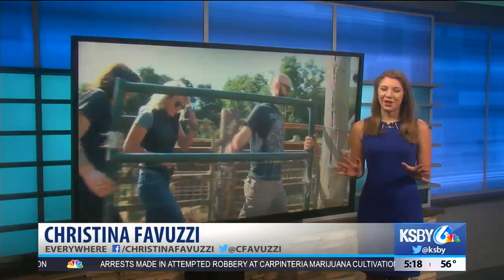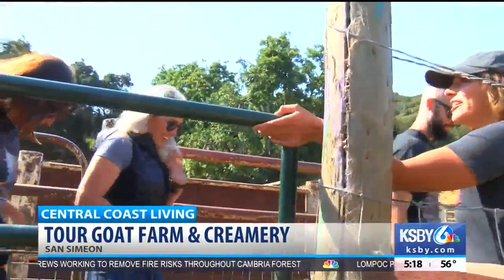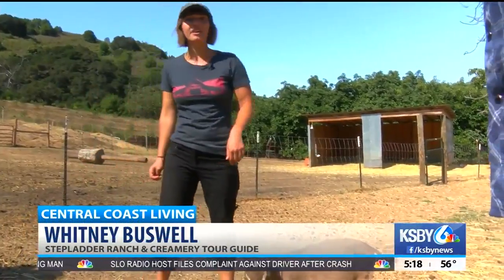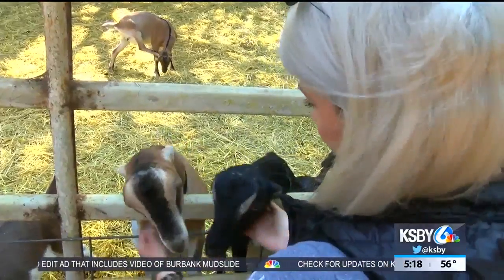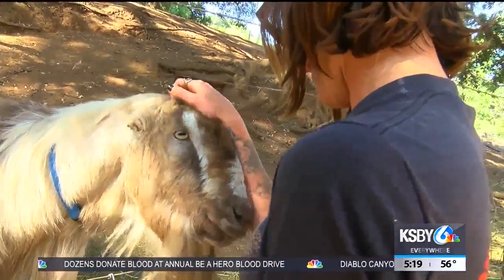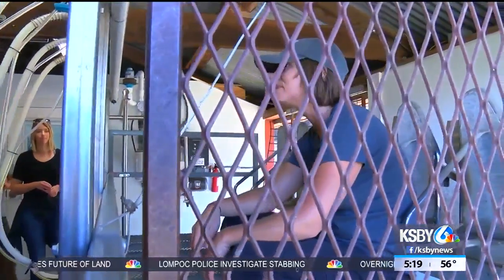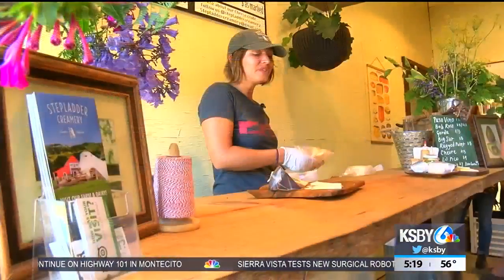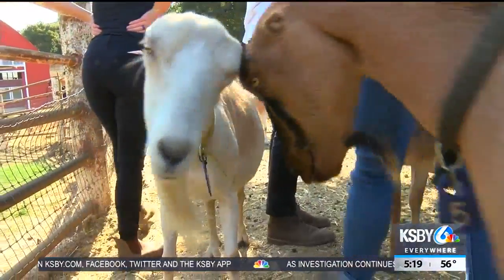Central Coast Living: Goat Farm